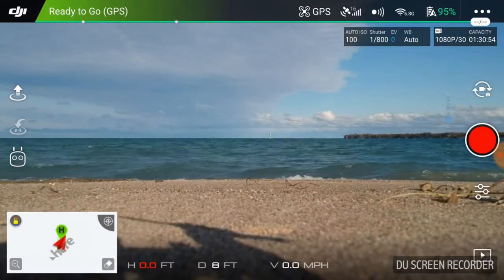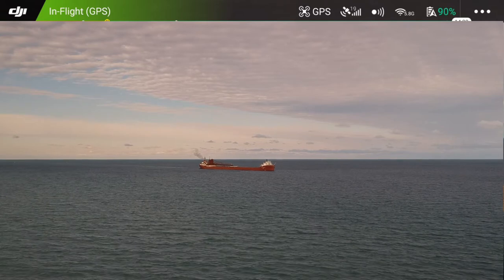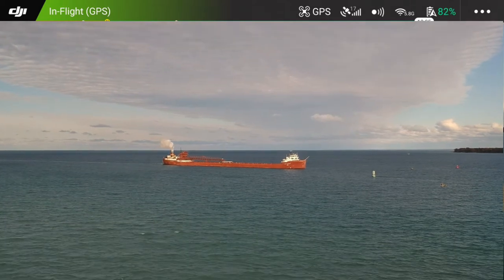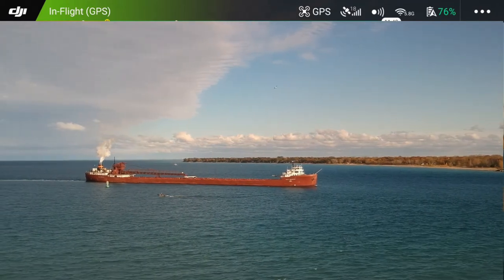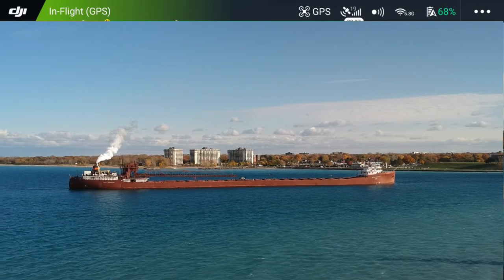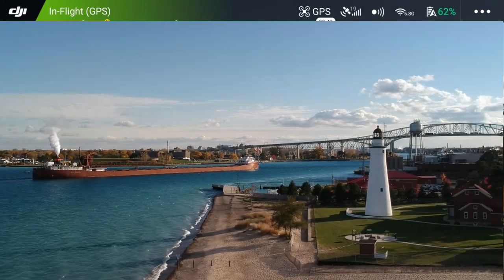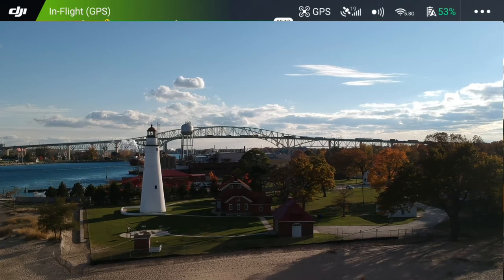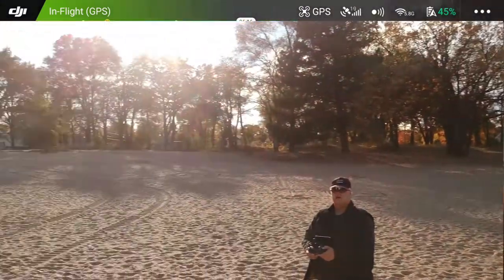DJI Spark - Flying on the Lee A Tregurtha in the Winds of November!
As in this episode, we will be flying over Lake Huron taking a look at the ore freighter  Lee A Tregurtha as she plys the blue waters Lake Huron!

Basic DJI Spark version without Remote: